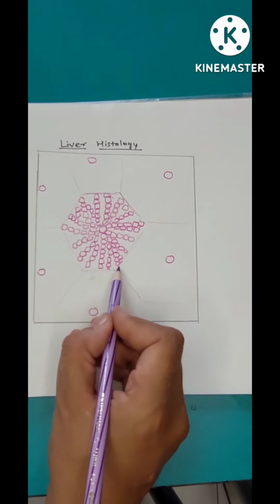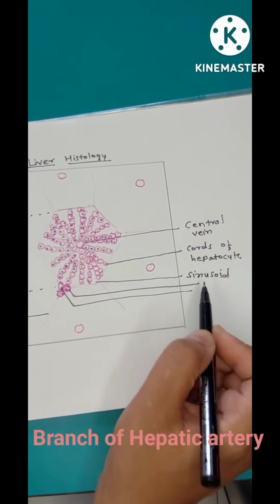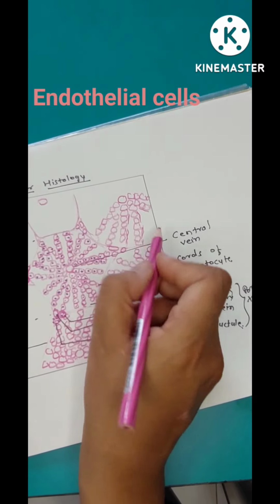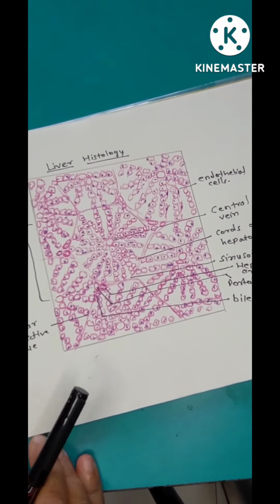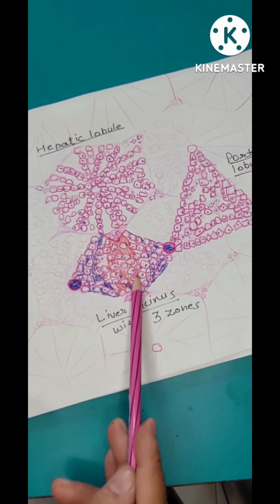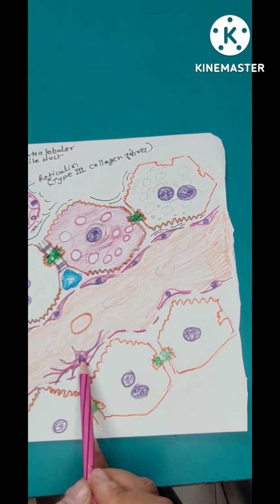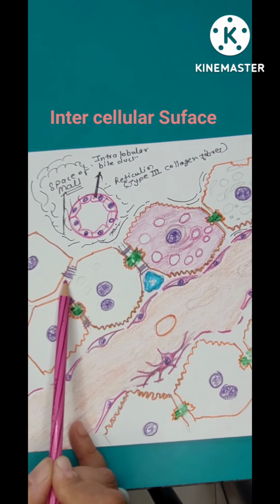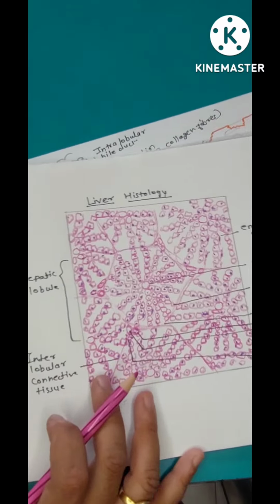28 August 2022